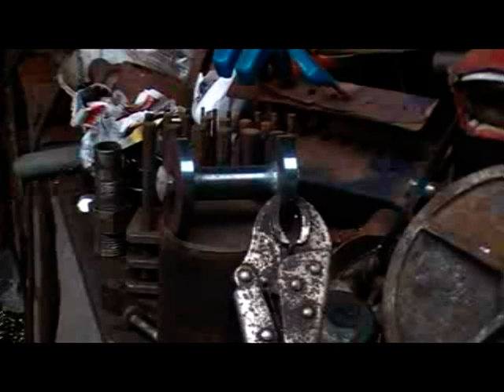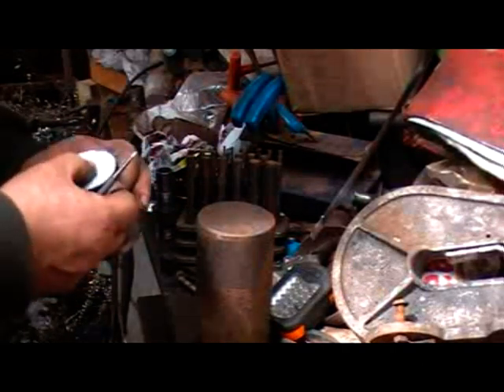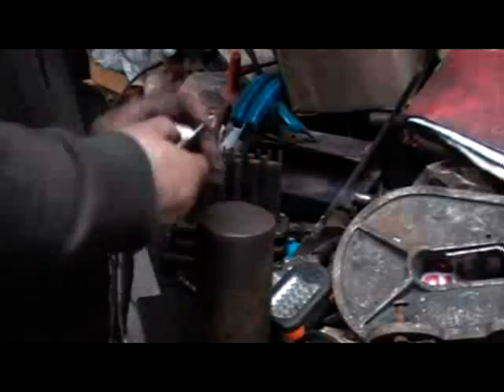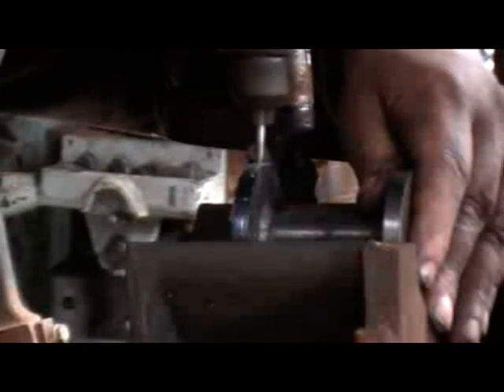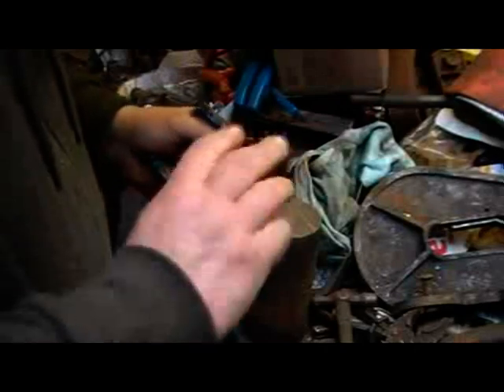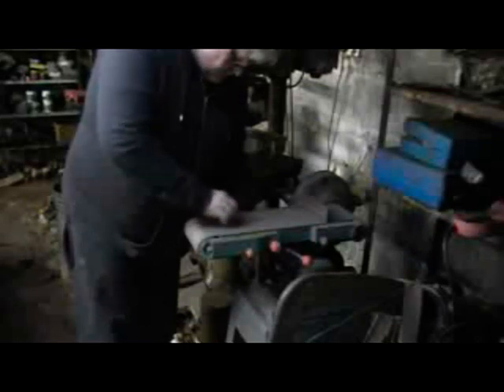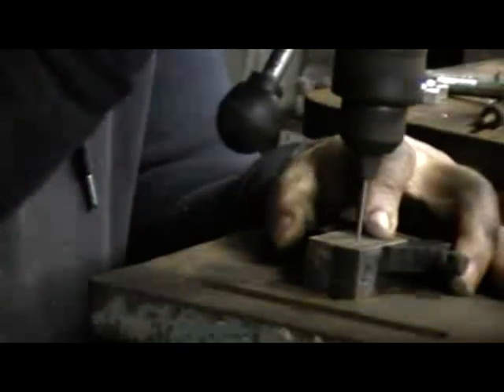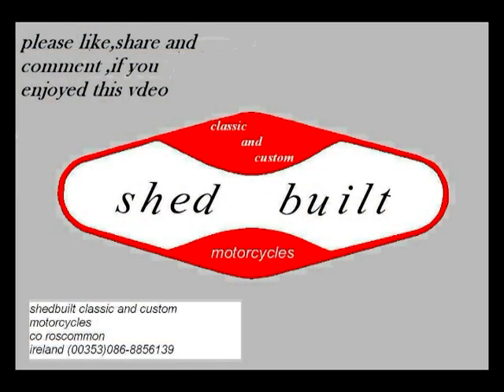victorian tricycle front hub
making the front hub for the victorian tricycle